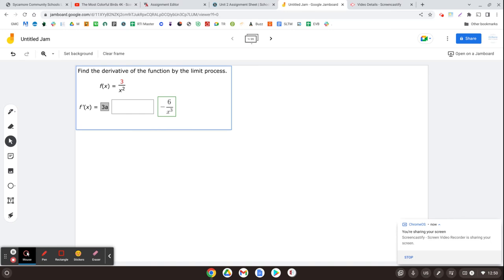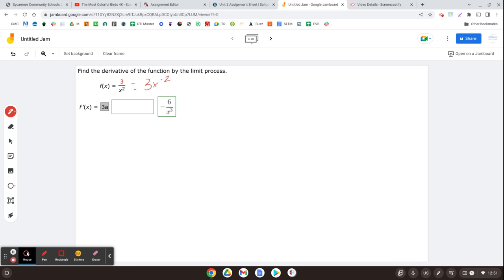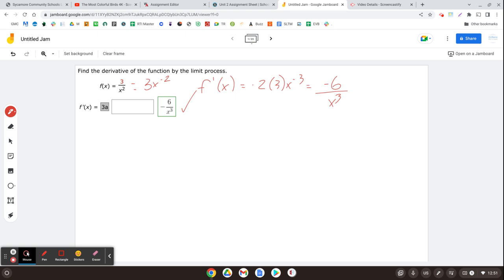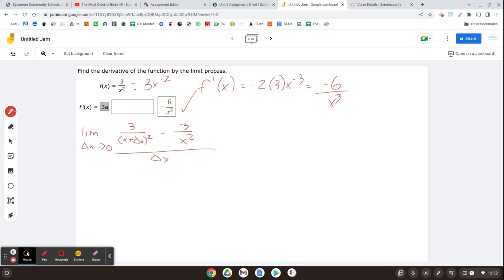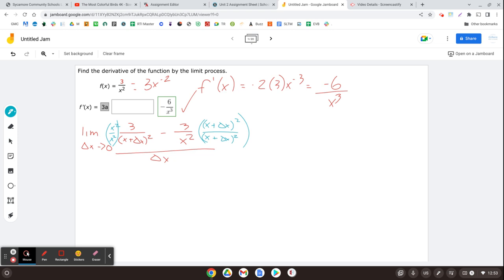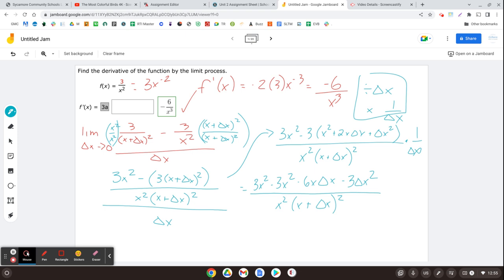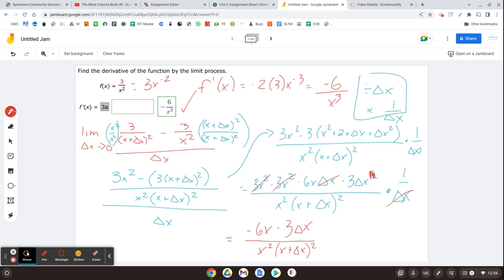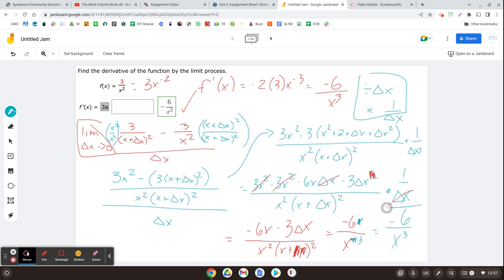Untitled: Mar 8, 2023 12:57 PM